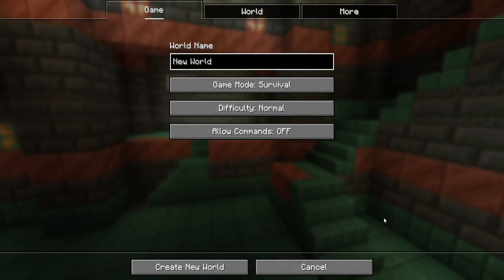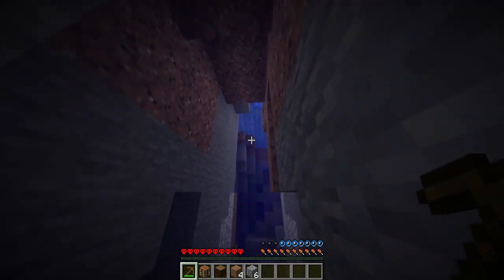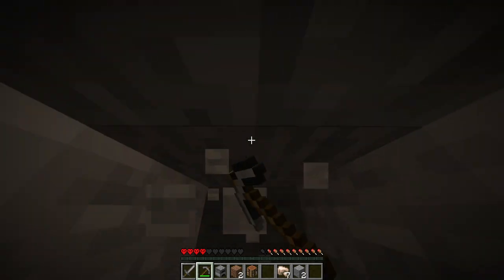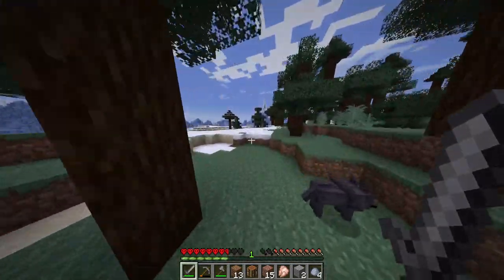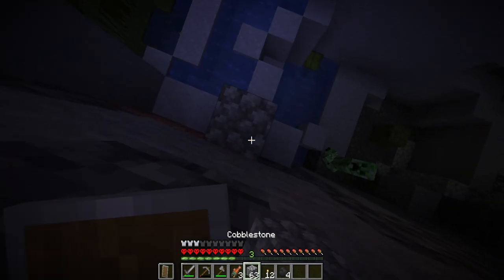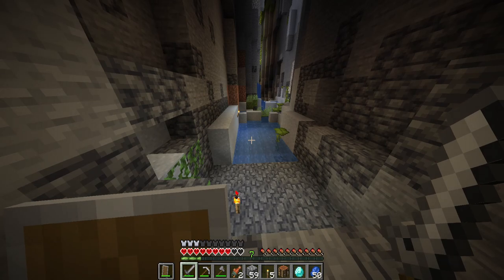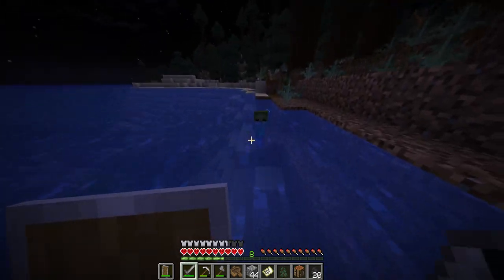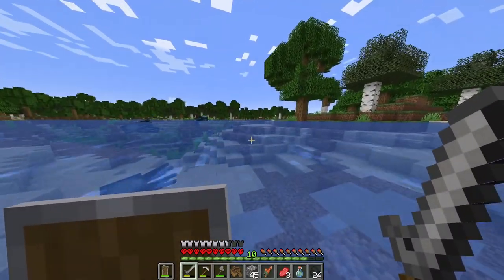I Started A PERFECT Hardcore World...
In today's video, I restarted my Minecraft series from the very beginning, with the most recent updates. I can't wait to explore the newest worlds with you guys!